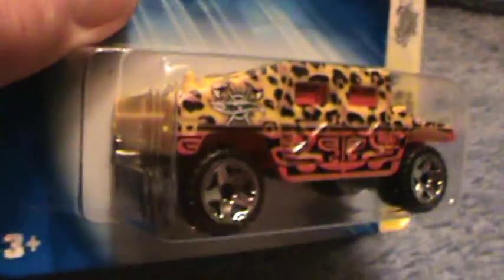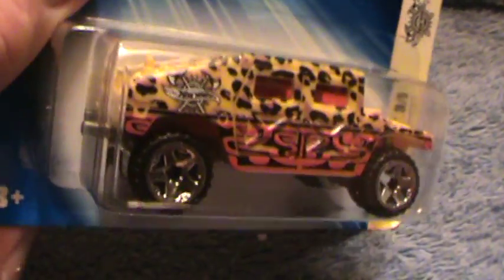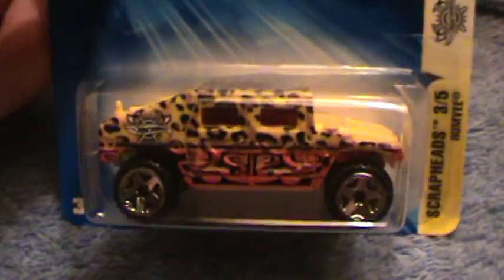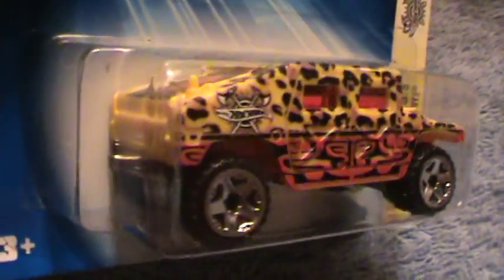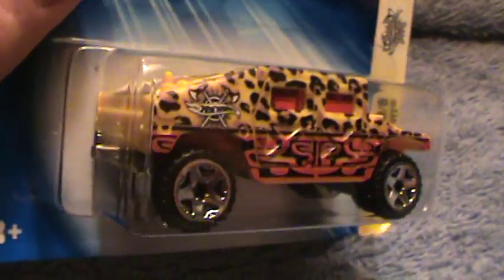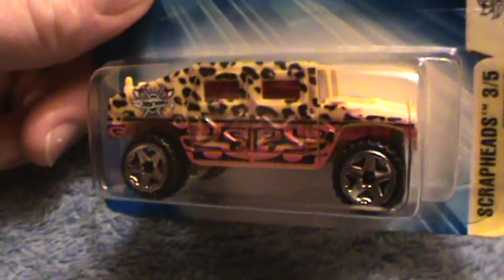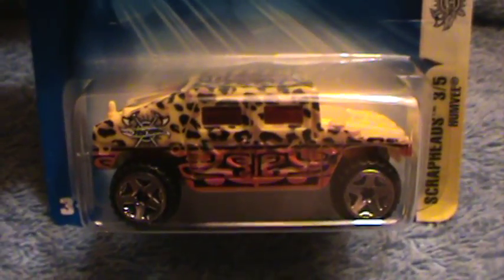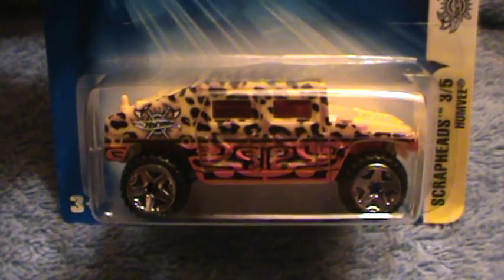Humvee Scrapheads series Hot Wheels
Hot Wheels toy car review diecast 1:64 scale